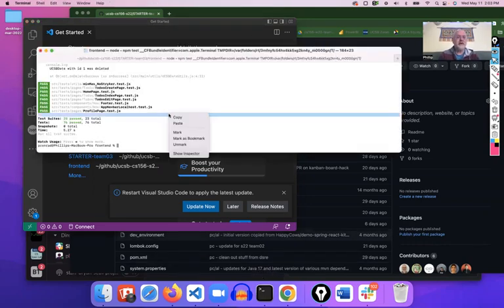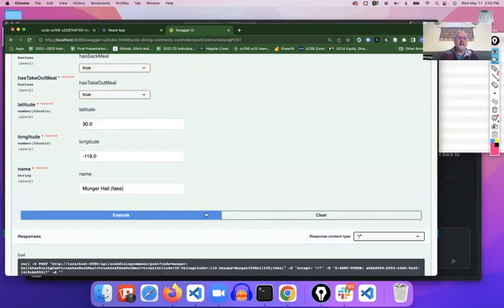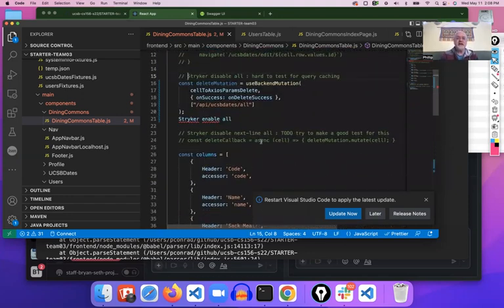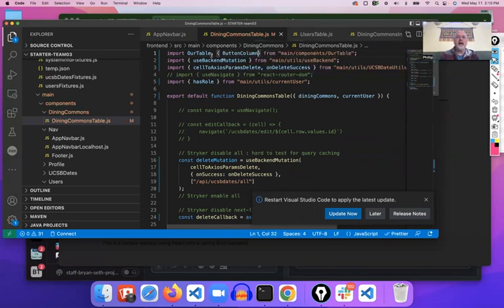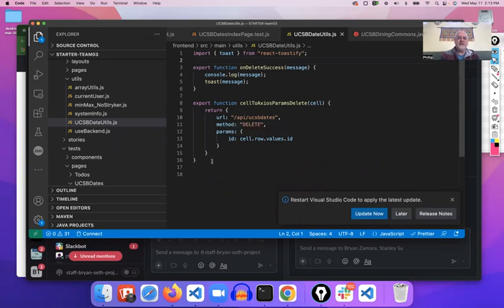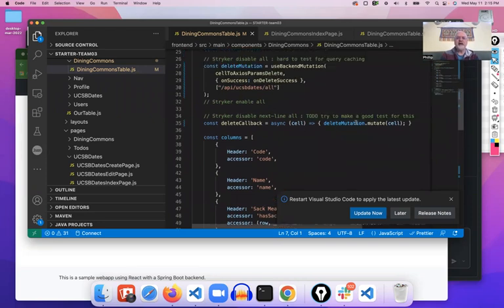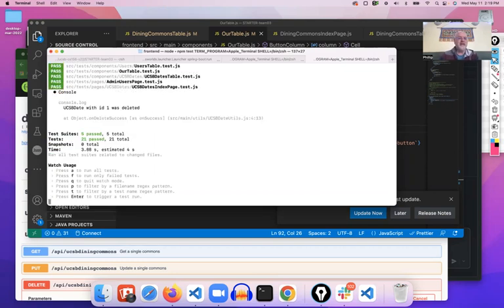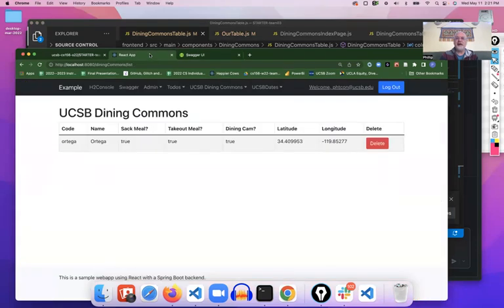FrontEnd: Adding a Delete Column To the Table, and our first look at frontend testing.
Recorded 05/11/22 at UC Santa Barbara.

The assignment called team03 in this video corresponds to team02 in Fall 2024.